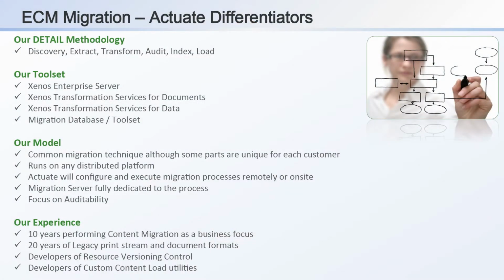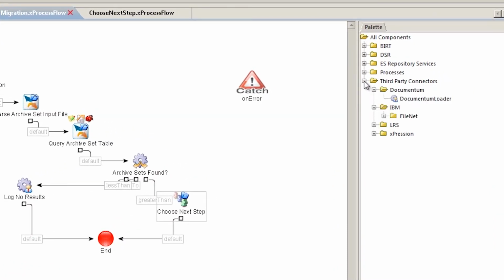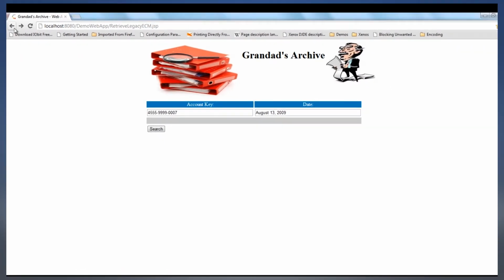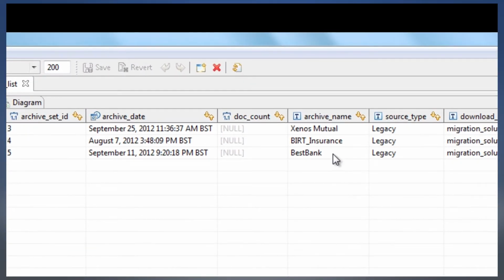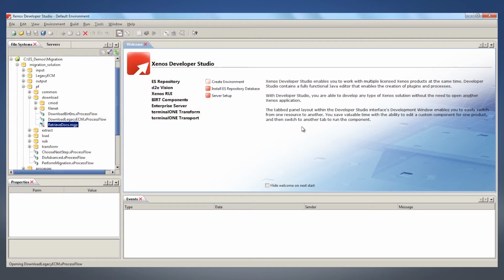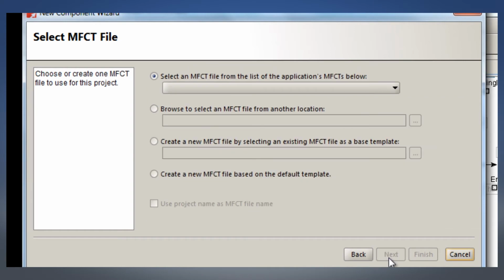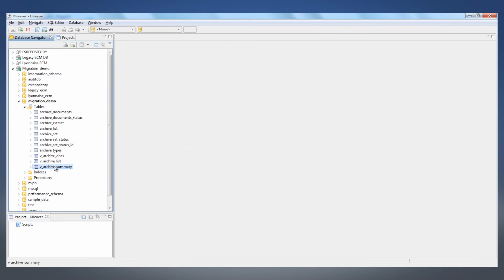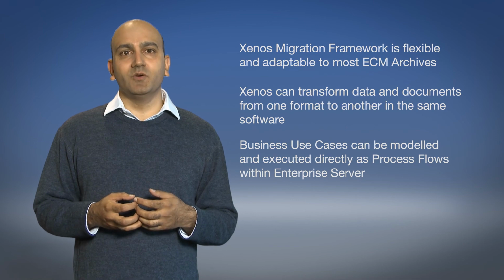Demo - ECM Migration - Download, Extract and Transform from source ECM Systems